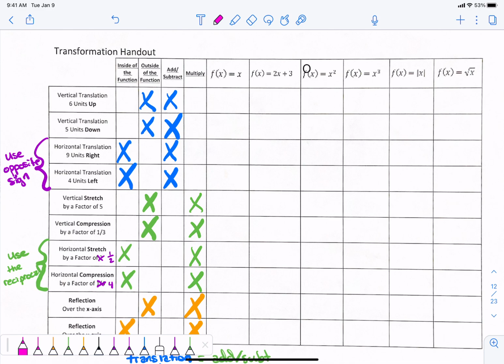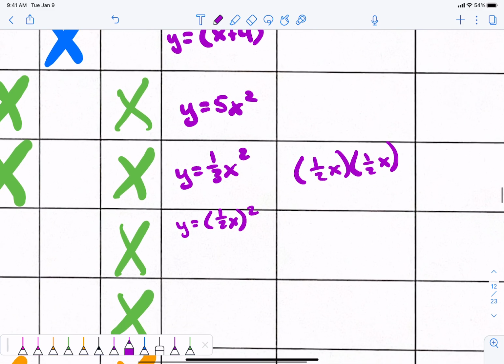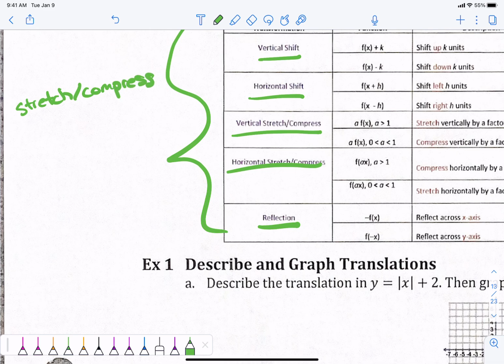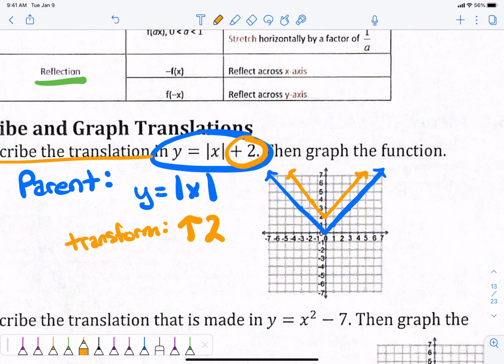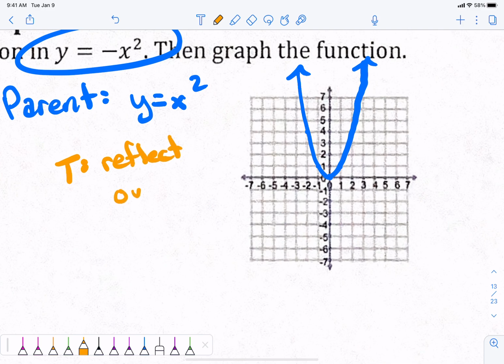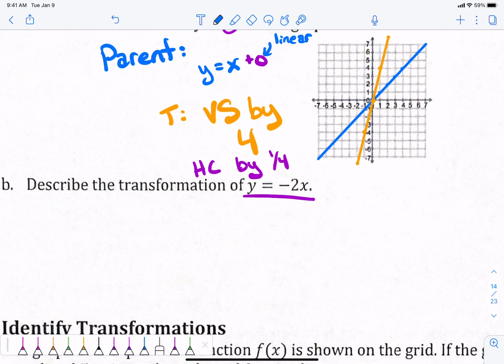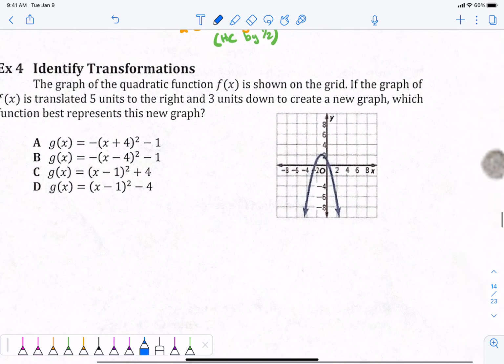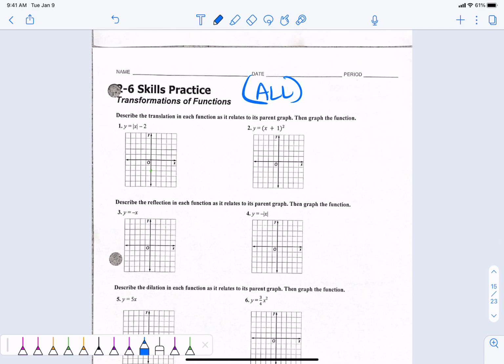Alg II 2 6